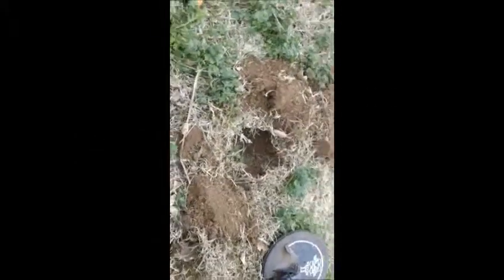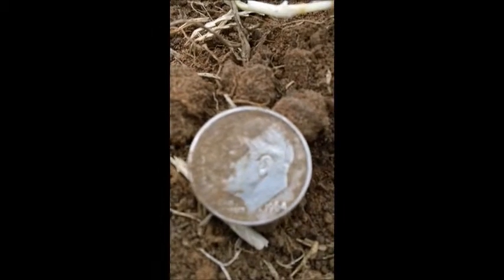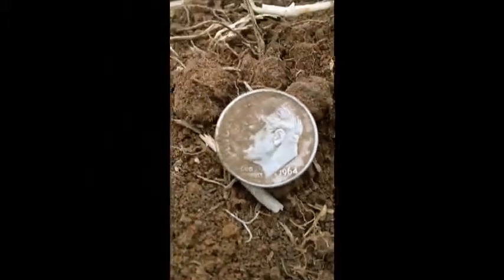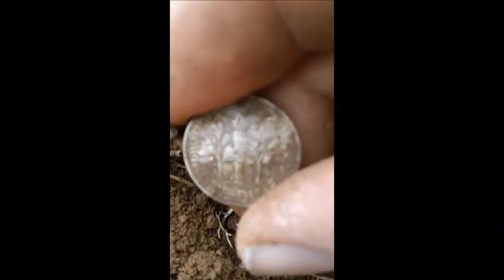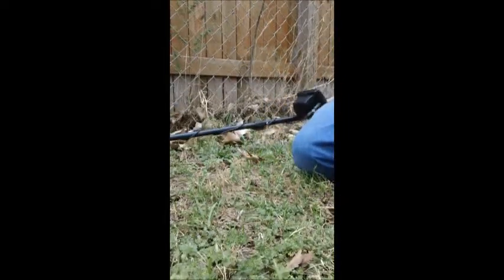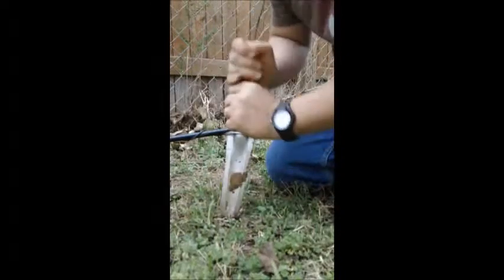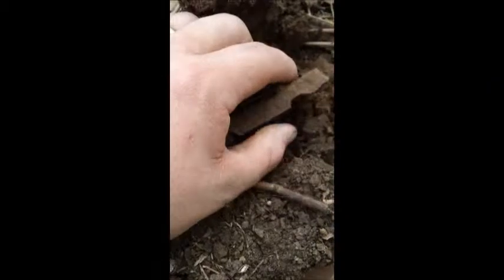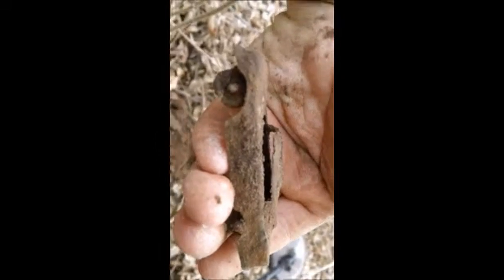Okie History Hunting Episode 14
silver #6